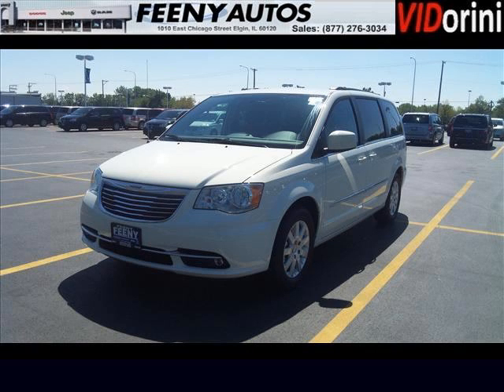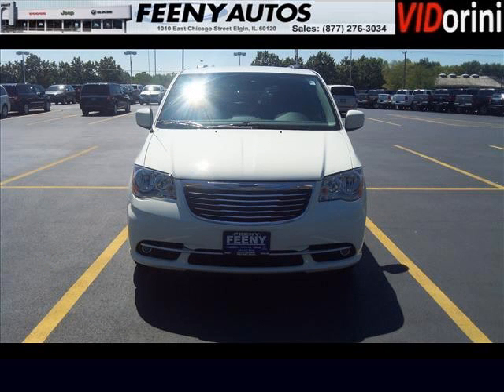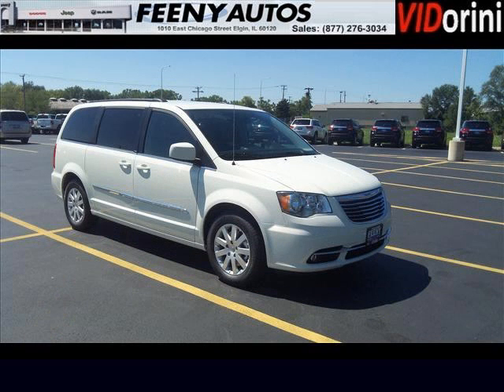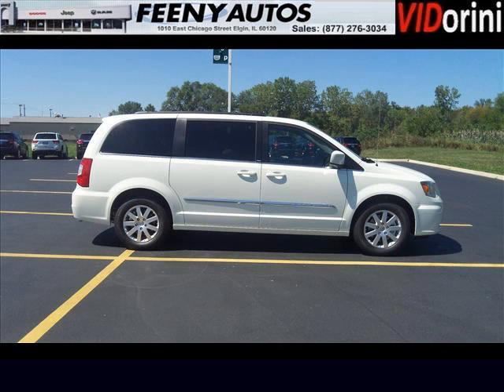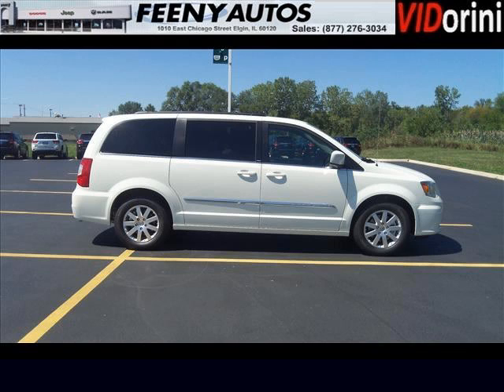2013 Chrysler Town and Country Bartlett IL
2013 Chrysler Town and Country null; 6 Cyl., null, Pw1_stone White Clear Coat; Mileage: 13; and Country